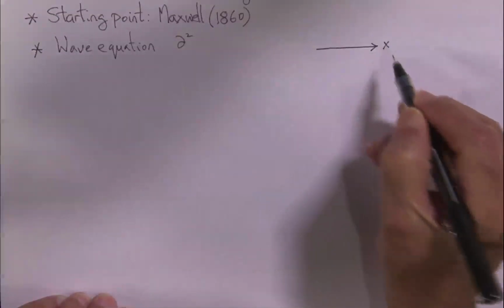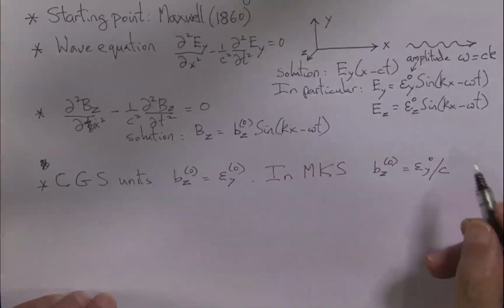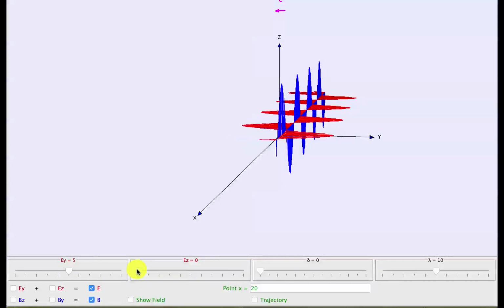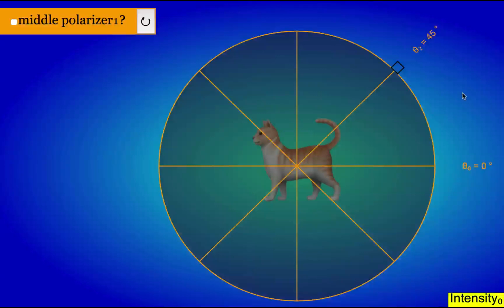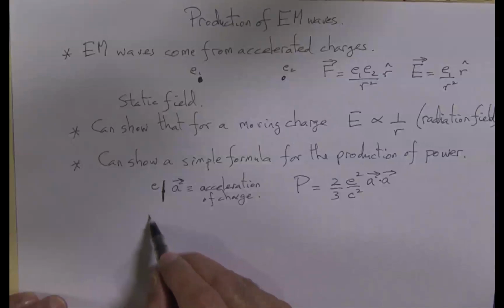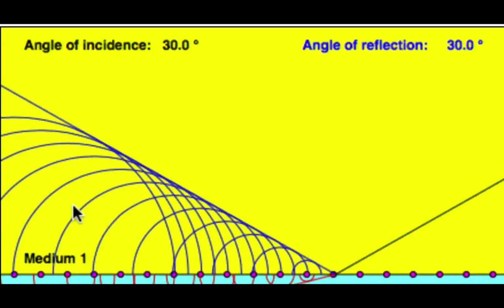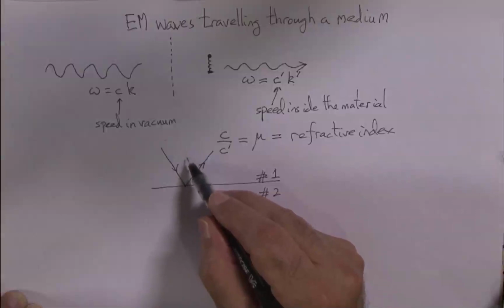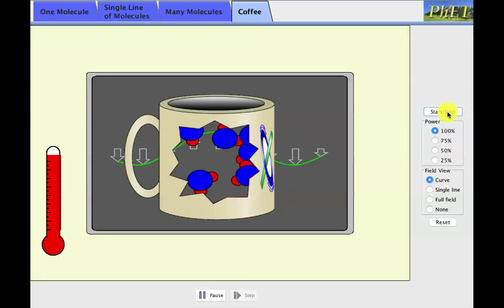Teach Yourself Waves and Oscillations — Unit 7: Electromagnetic Waves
[Teach Yourself Waves and Oscillations with Dr. Pervez Hoodbhoy]

1. Electromagnetic plane waves
2. Polarization and Polarizers
3. Reflection at a boundary
4. Speed in a medium - refraction
5. Application: microwaves

This series is helpful for both students and teachers. Watch and share with others.

Also, find the tutorials of Physics, Calculus, Special Relativity and Quantum Mechanics here: